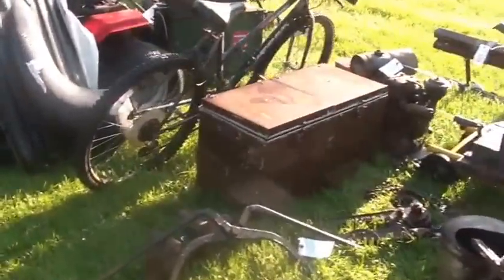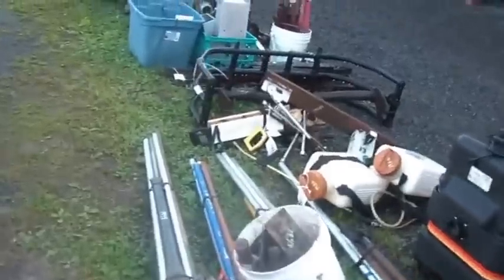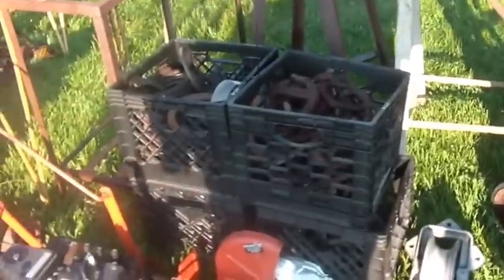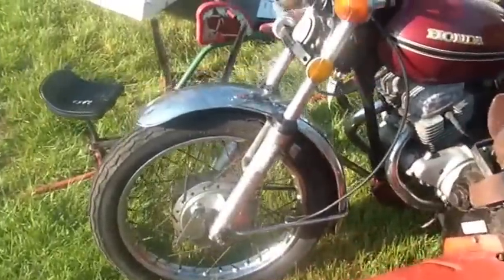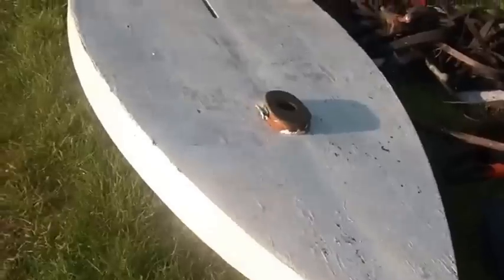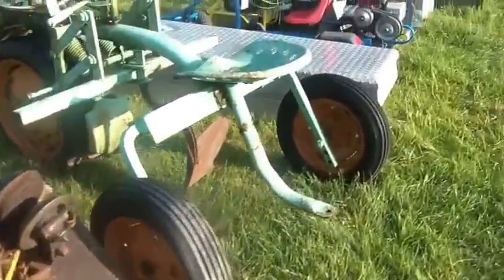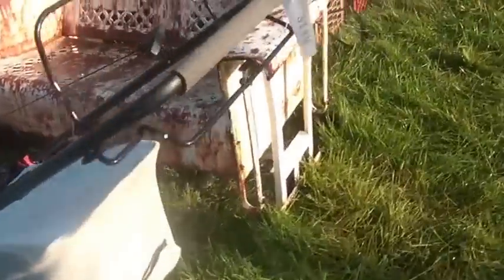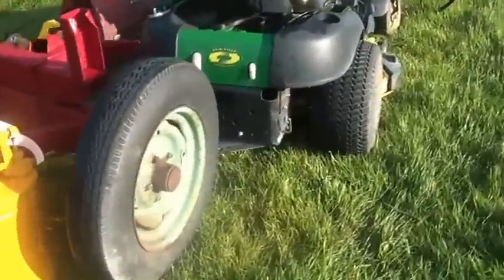Stuff at Hudson Valley Old Time Power Association Auction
5_14_2016, Stuff at Hudson Valley Old Time Power Association Auction, one can see wood working equipment, snow plow, various storage devices, garden tractors, mini bikes, bicycles, almost anything one can think of, Harvey Spooner, Hoarding Mayhem, Hudson Valley Old Time Power Equipment Association, Germantown NY, Hudson NY,